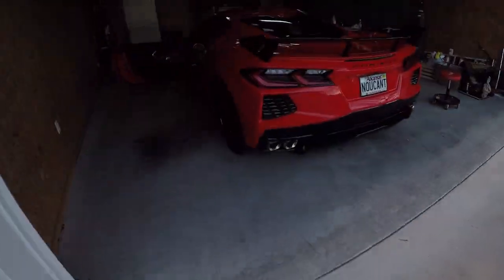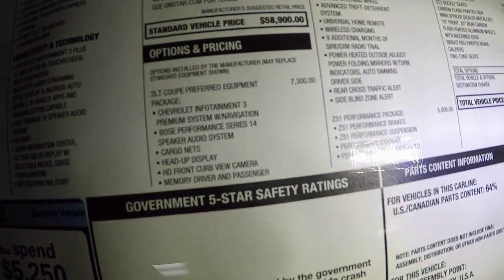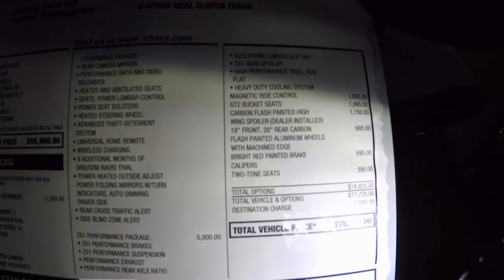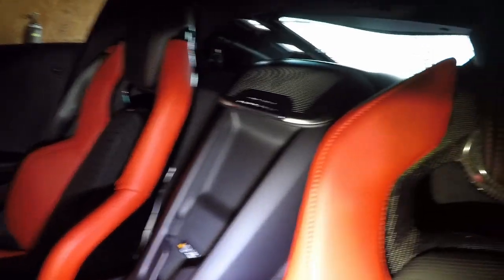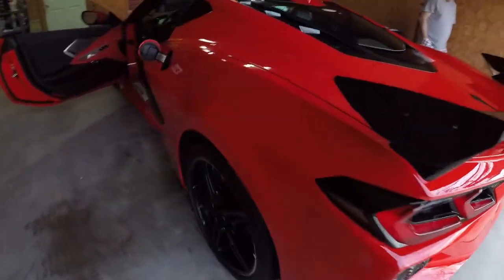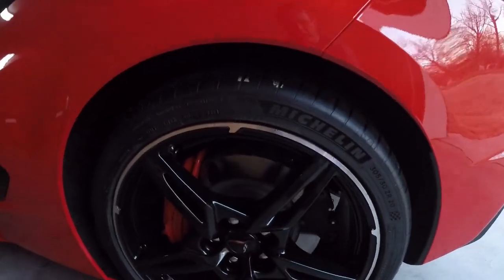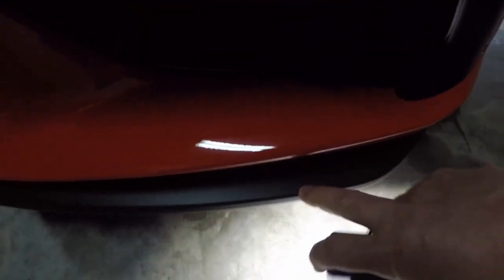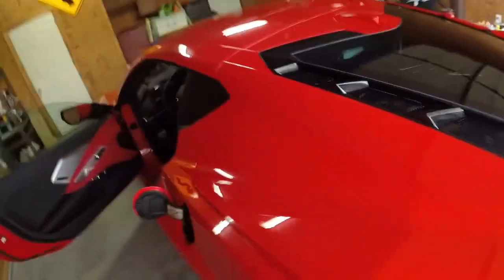HOW MUCH DID THE C8 CORVETTE COST?!?! Reviewing OPTIONS LIST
We review the window sticker and options, with cost, on the new 2020 C8 Corvette.